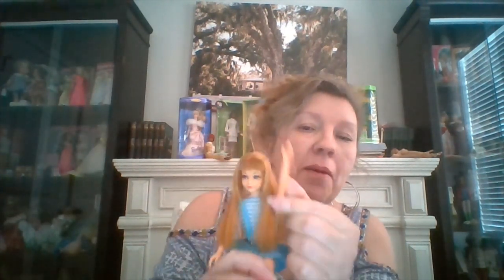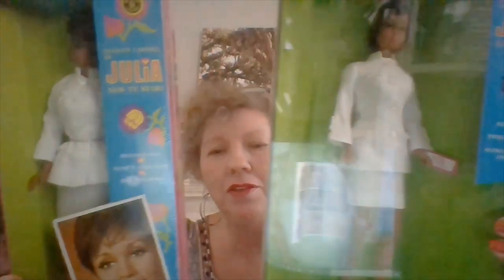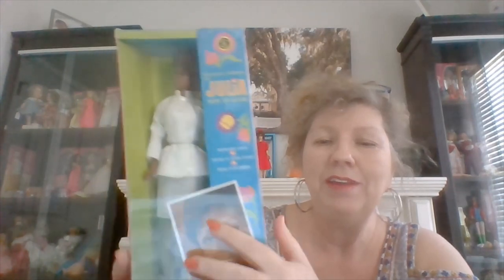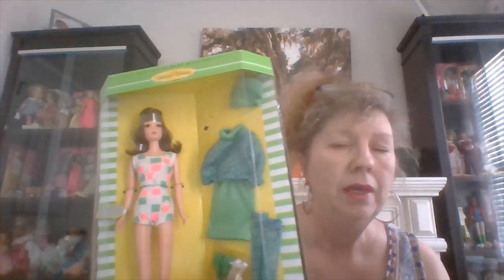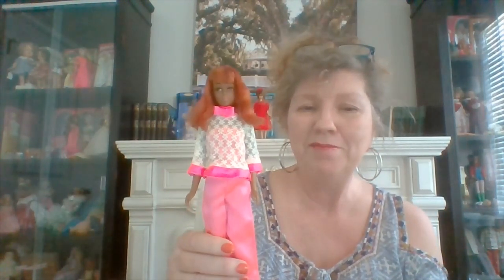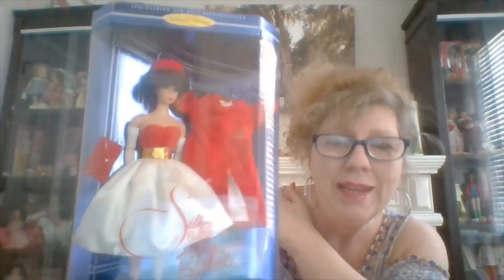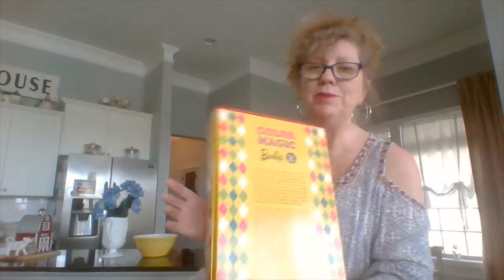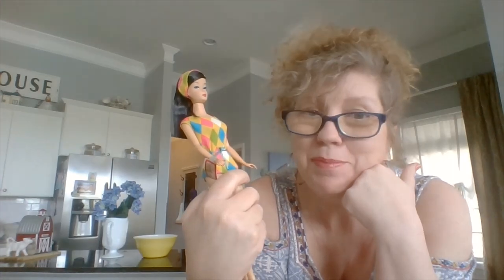UNBOXING 1990's Barbie Doll Vintage Reproduction Color Magic Comparing original to repros 60's 70's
For Doll Lovers
Doing Some SERIOUS COLLECTING
OH YEAH!!